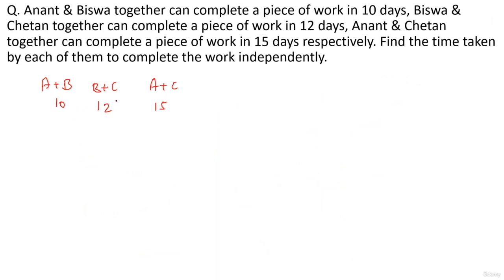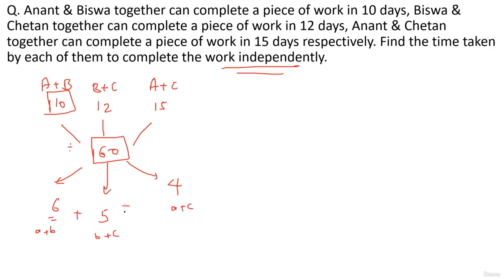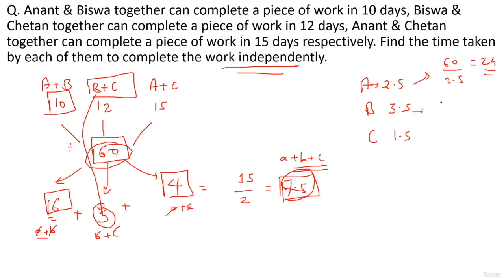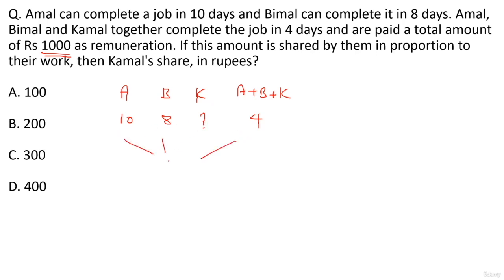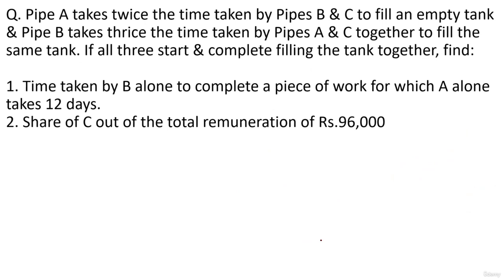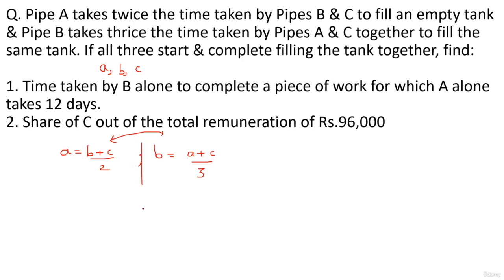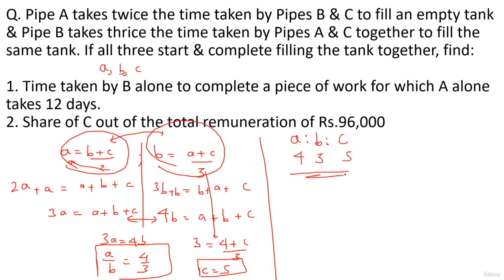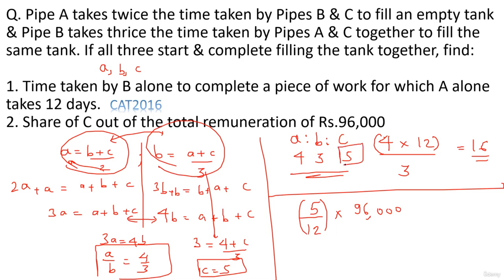CAT Prep | MBA Exam | CRT | Bank Exam | Lecture 158 Time & Work - Type 2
In this session, we will continue to discuss the second type of Time & Work Questions i.e. people working with different efficiencies with the help of a few questions.